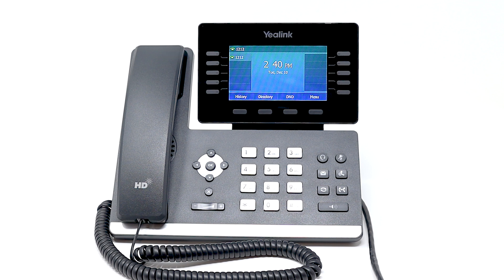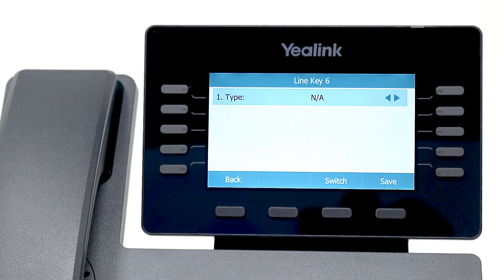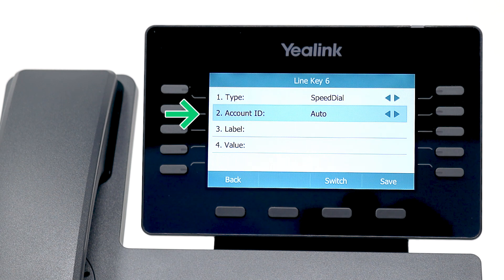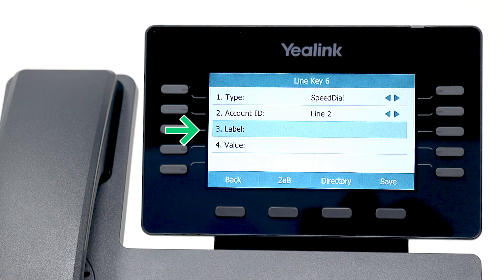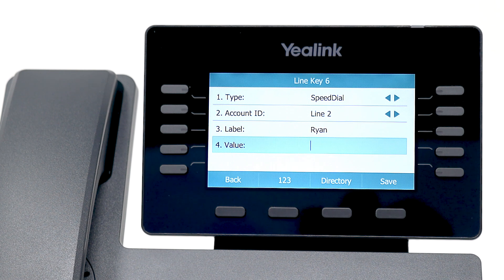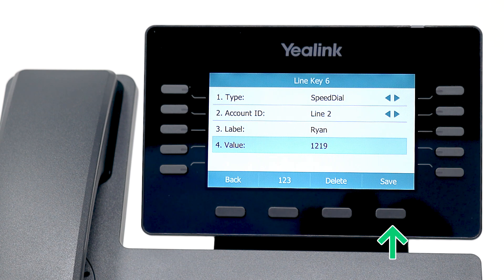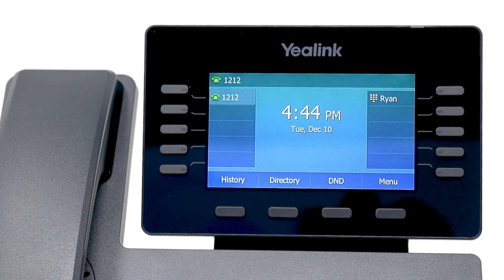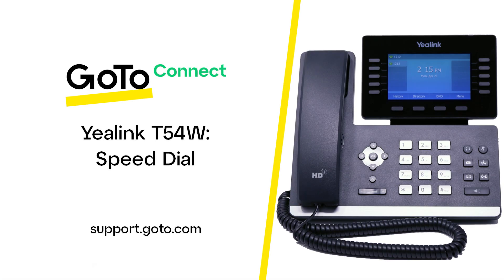Yealink T54W: Speed Dial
Speed dial keys allow you to call your favorite contacts without having to dial the entire number each time.

The GoTo mobile and desktop apps can perform many other features like this.

TIMECODE CHAPTERS

00:00 Introduction
00:28 Create speed dial keys
01:42 End credits